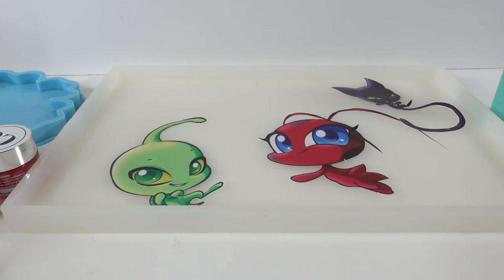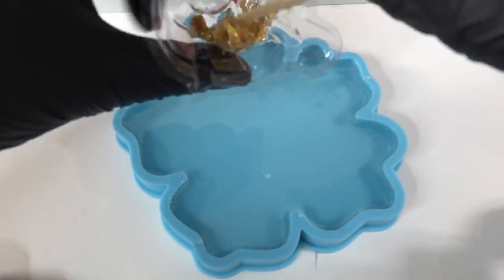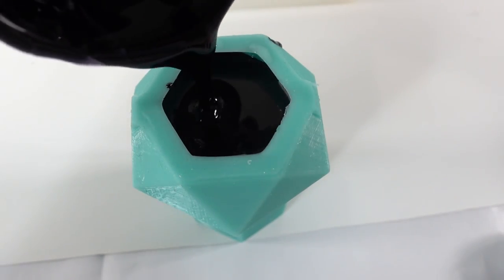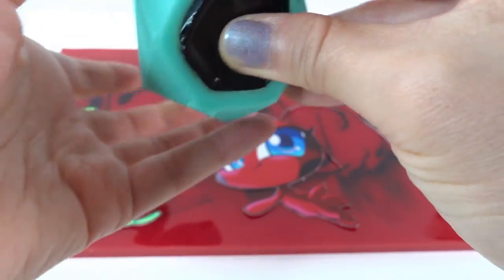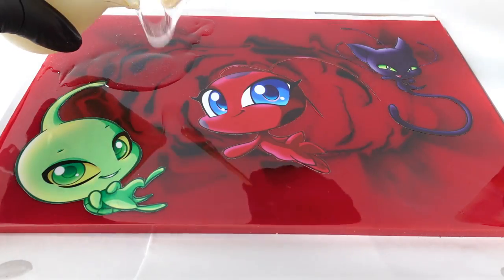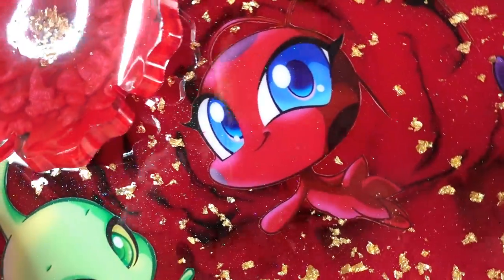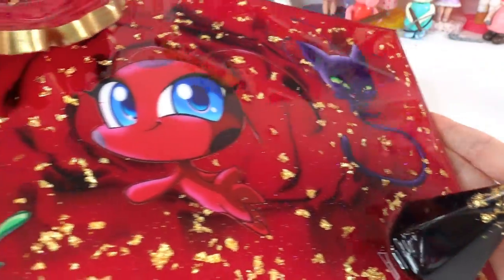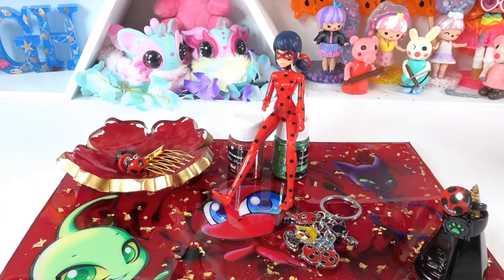Miraculous Ladybug Kwami Jewelry Tray - DIY Resin Art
Today we are going to make a jewelry tray featuring three kwamis, Wayyz, Tikki, and Plagg, from Miraculous Ladybug. We will be using stickers and epoxy resin to make this custom tray. This tray will feature a flower trinket bowl, a crystal ring holder and lots of space for other items.

**This project is for older teens and adults. Protect yourself with proper PPE when using epoxy resin**
- 3M Reusable Respirator

DIY Custom Supplies